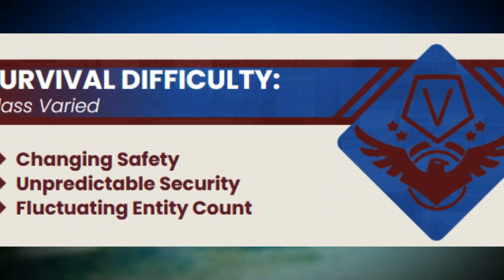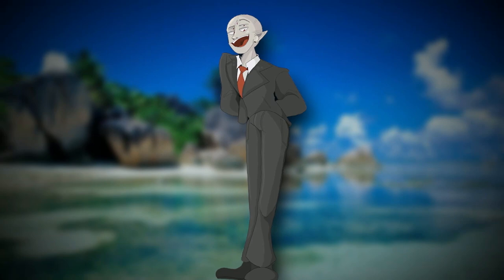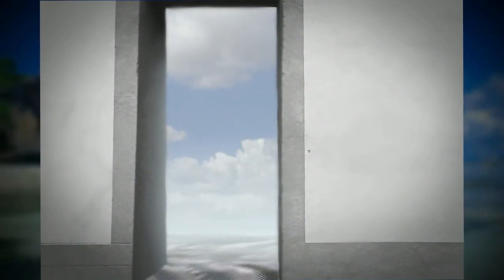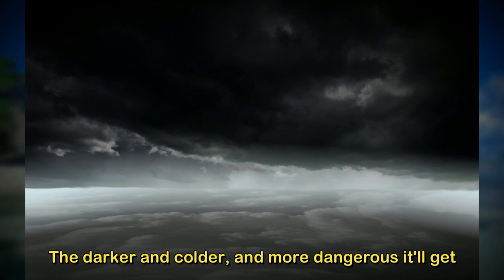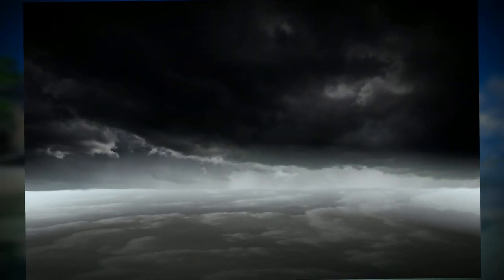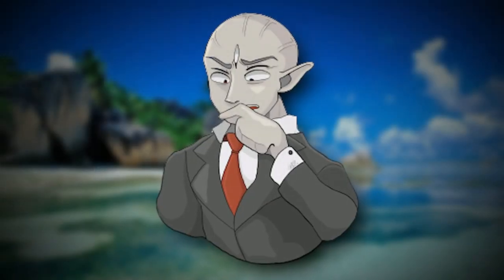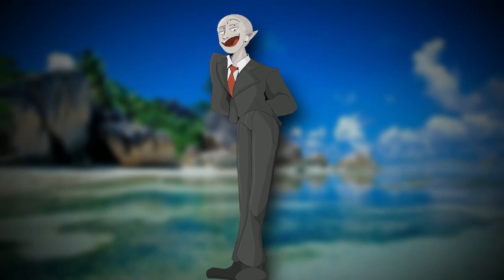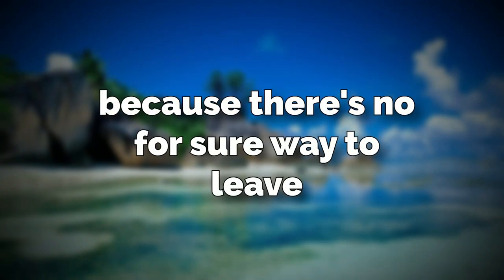Is There A Backrooms EXIT On Level 998?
backrooms level 998 is going crazy mode yall

rewritten by BoringTalking, originally 1000Dumplings (owner)

intro 0:00
explanation 0:22
Outro 7:25